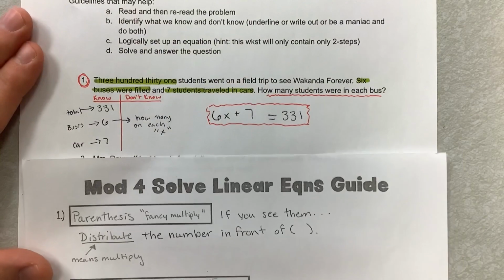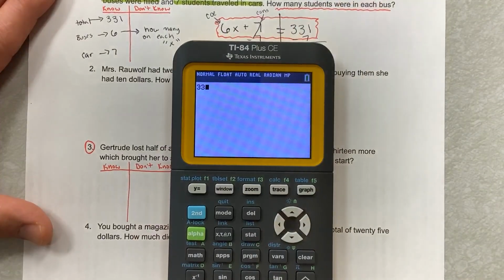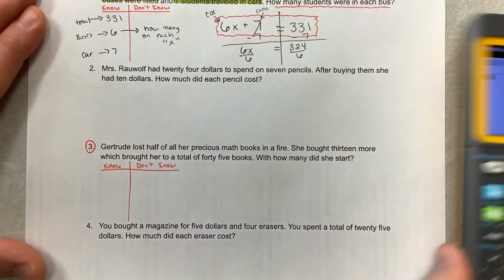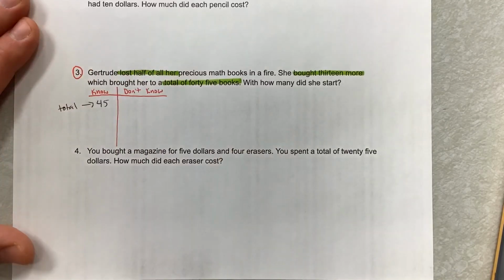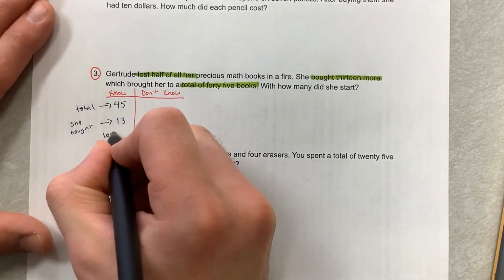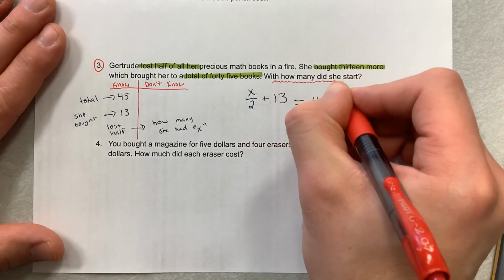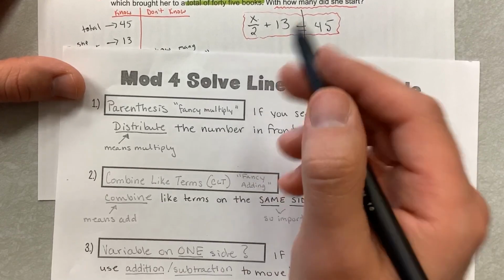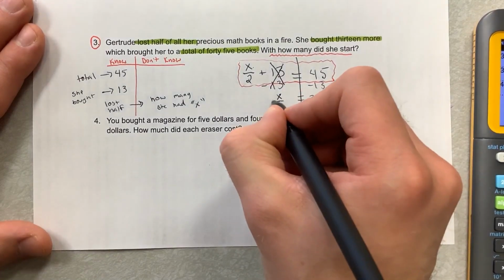Notes 4.2 Two-Step Word Problems